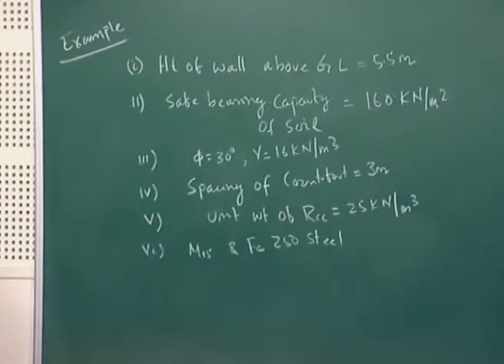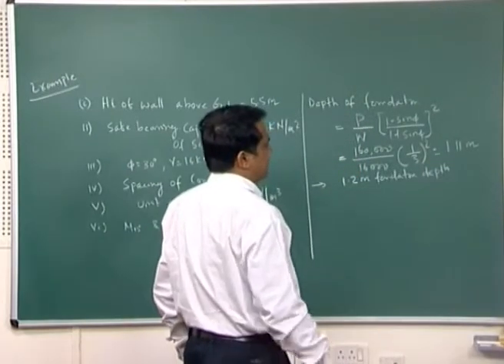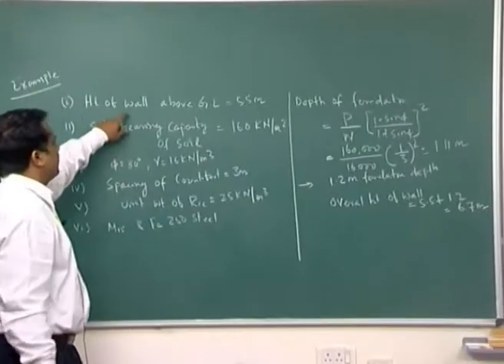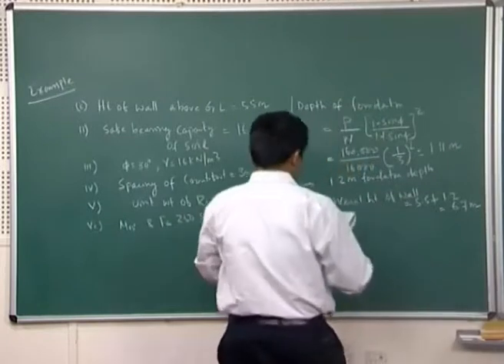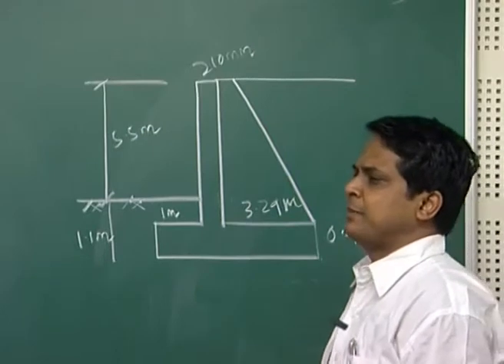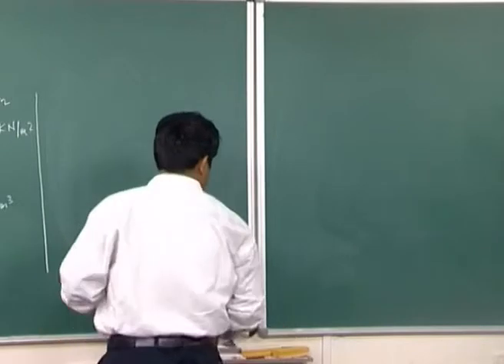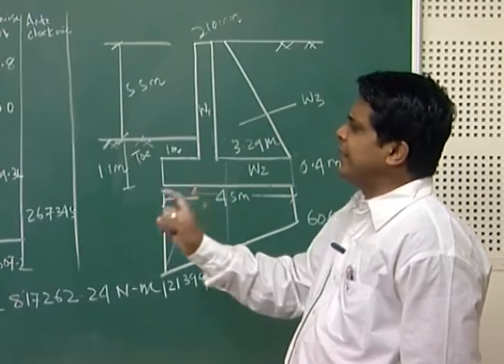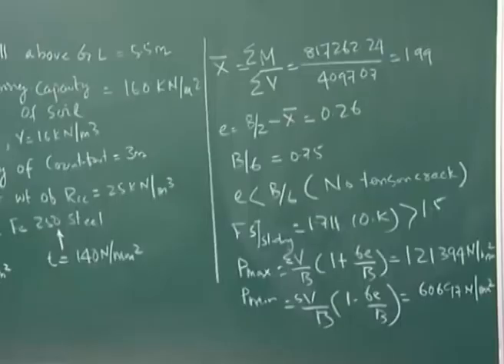Mod-01 Lec-20 Application of Soil Mechanics